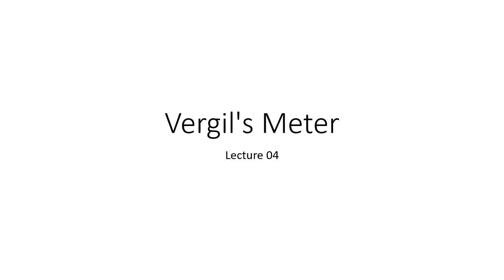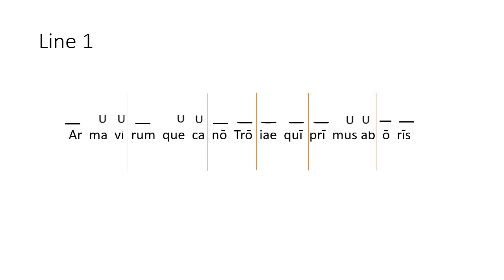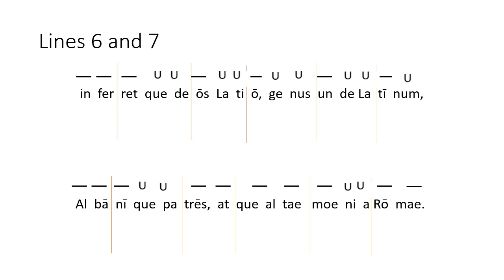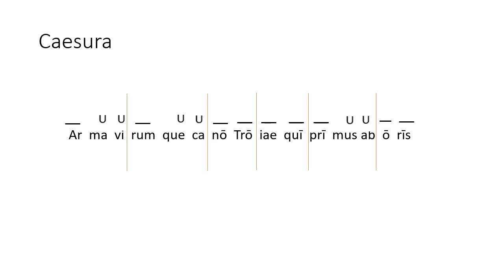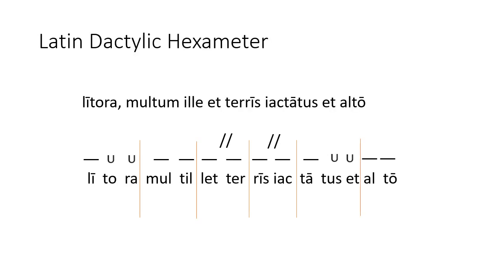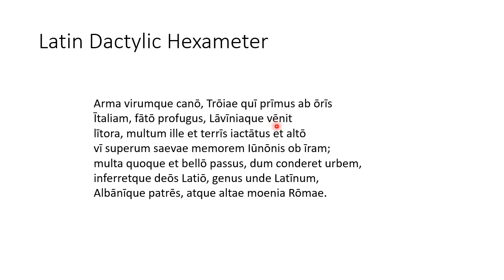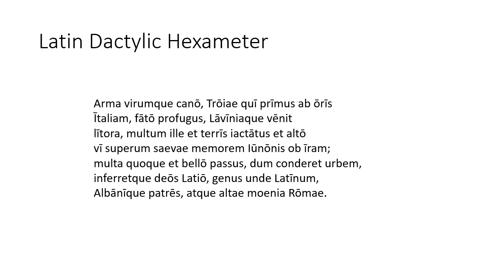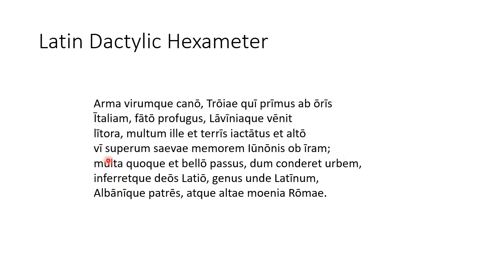04 Dacytlic Hexamter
I've created a short series of lectures to introduce my Latin students to the basics of poetic meter, leading up to Vergil's dactylic hexameter.

Some will disagree vehemently with how I read Latin and Latin poetry. To them I offer assurances that I'm not advocating anything. I'm merely showing my students what works for me.

Fair enough ;-)